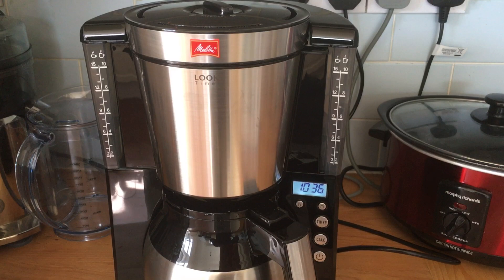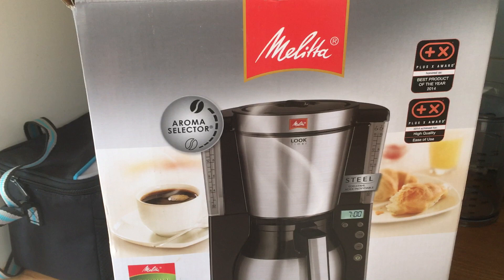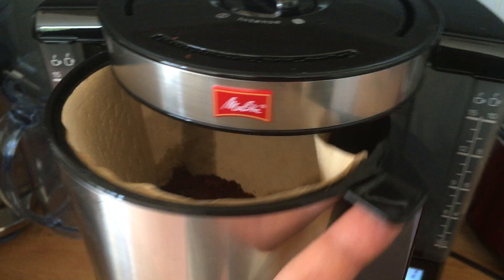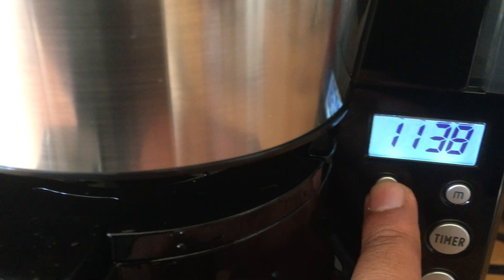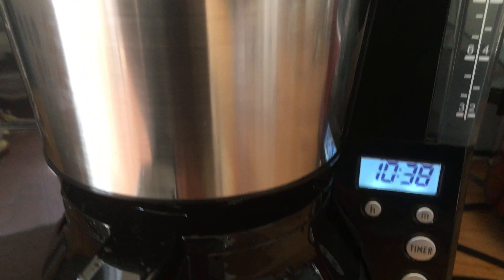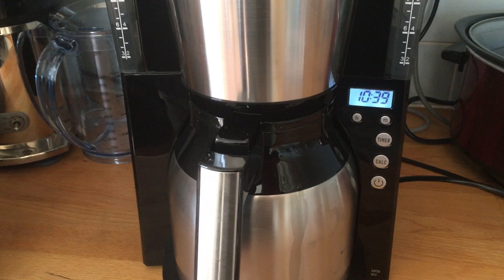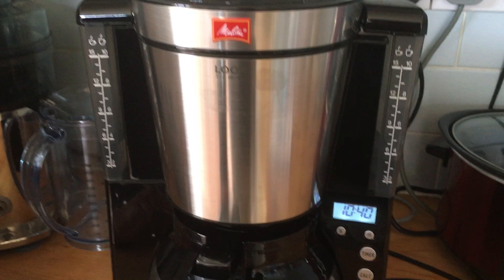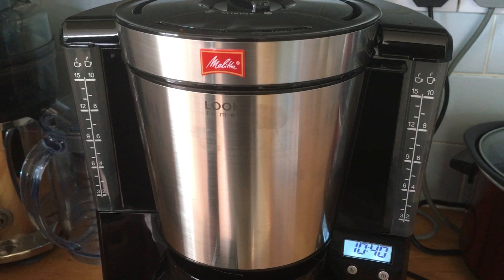Melitta Therm Timer Coffee Maker Review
Hey everyone, this is my review of the 1011-08 Melitta Term Coffee maker.  Wanted somthing automated, easy to use so that I can get fresh coffee when needed especially on days when I have an early start and this does the job.  Link to Amazon where I bought it from below.

- Link to Amazon for Coffee Maker

Cheap Coffee filters Natural paper

Melita Coffee Filter paper

Do not buy plastic filters you will get BPA’s filtering into your coffee due to the hot temp and this is not good for your body!